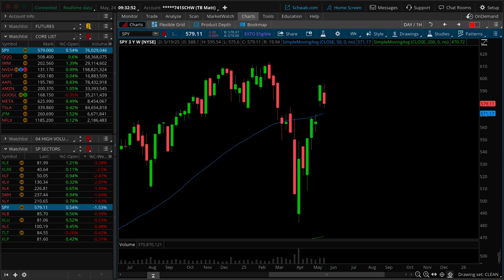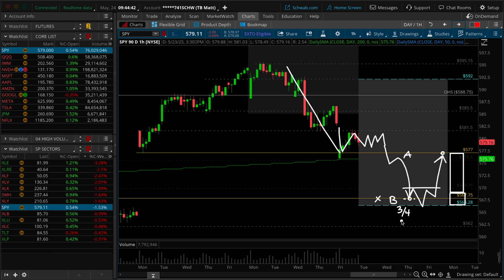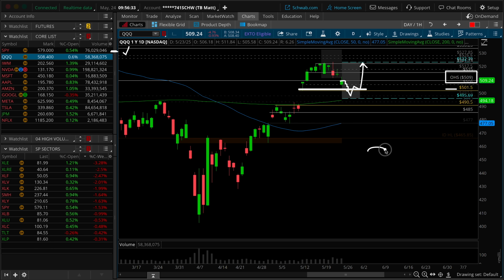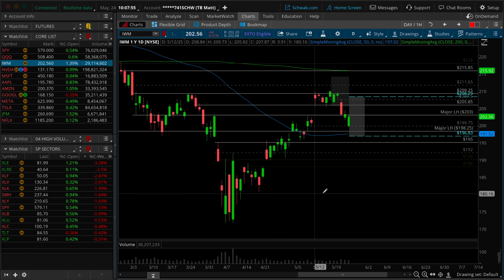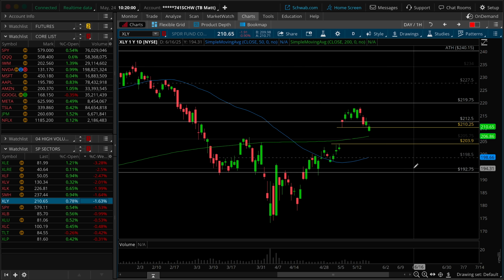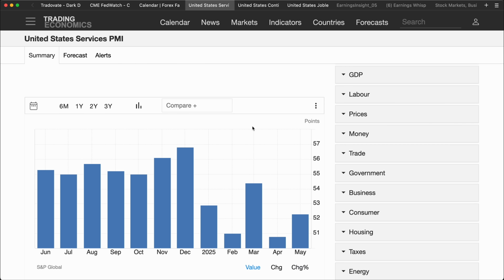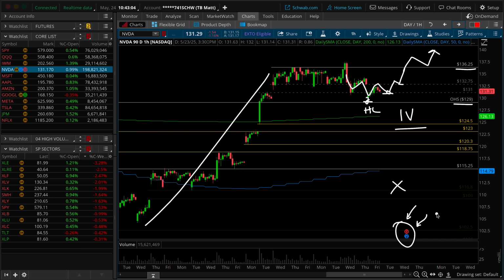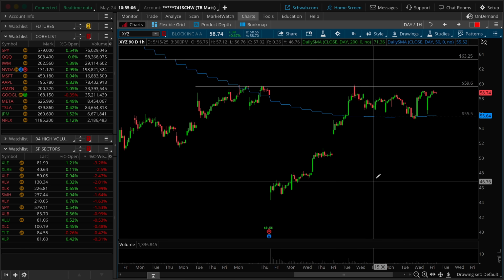*NEW* Trump Tariffs Slam The Market…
During the weekly watchlist we review the best stocks for options trading. We go over key levels of support and resistance and create an actionable game plan for the week of May 26th 2025.

00:00​​​​​​​​​​​​​​ – Intro
00:45 – S&P 500 (SPY)
20:30 – NASDAQ 100 (QQQ)
33:30 – Russell 2000 (IWM)
42:40 – S&P Sectors
54:00 – Fundamental Evidence
01:04:00 – Technical Evidence
01:11:00 – Core List (NVDA, MSFT, AAPL, AMZN, GOOGL, META, TSLA, JPM, NFLX)
01:21:25 – Trade Ideas (MCD, CRWD, MSTR, XYZ)

If you're a day trader looking to make money online options trading, you certainly need to keep these areas of support and resistance in mind, as well as any technical patterns, before the opening bell on Monday morning. Stock analysis like this will save you a ton of time.